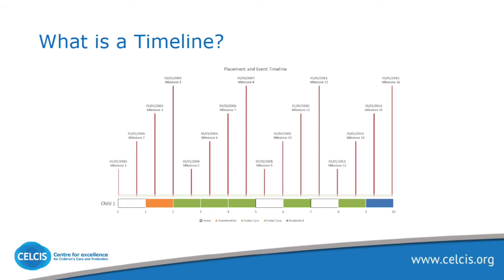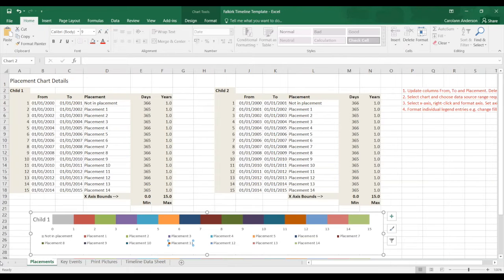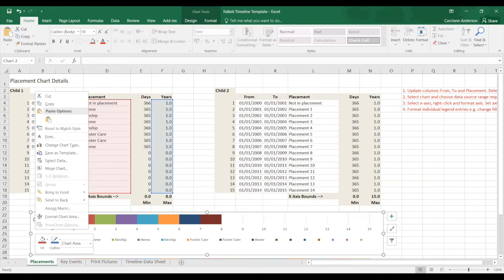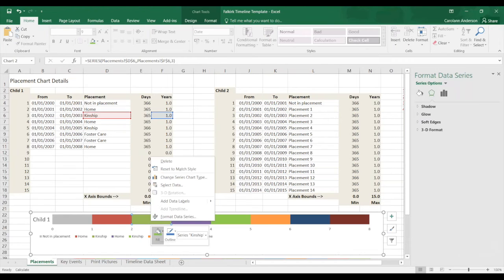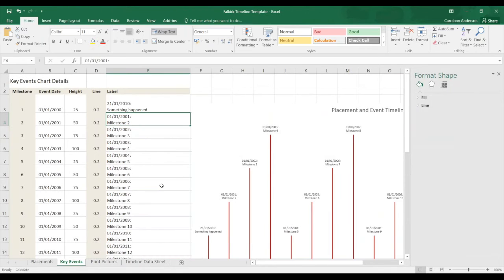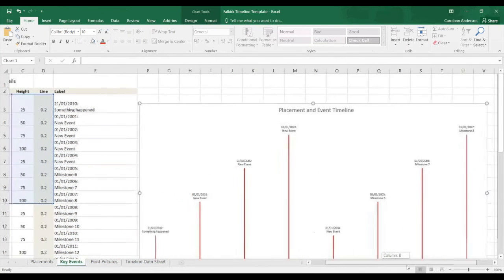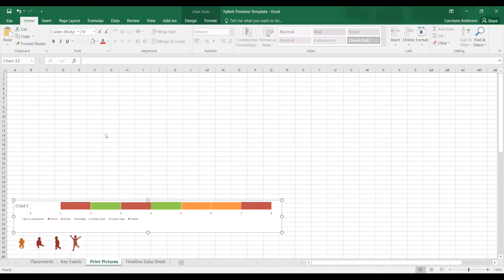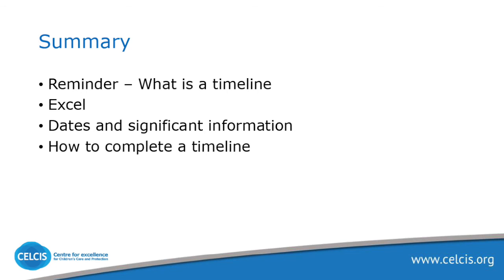PACE: Timelines - how to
We are CELCIS, the Centre for Excellence for Children's Care and Protection, based at the University of Strathclyde in Glasgow.
We're dedicated to making positive and lasting improvements in the wellbeing of children and young people living in and on the edges of care, and their families, across the whole country, and the globe - children who, through no fault of their own, are not able to enjoy the same positive experiences and outcomes as many of their peers.
This video is the copyright of CELCIS.